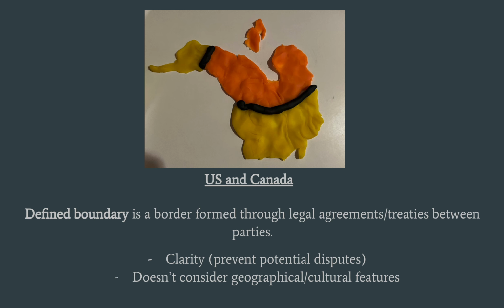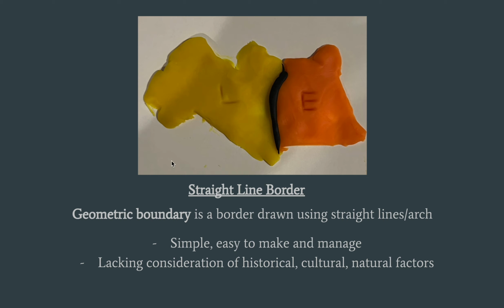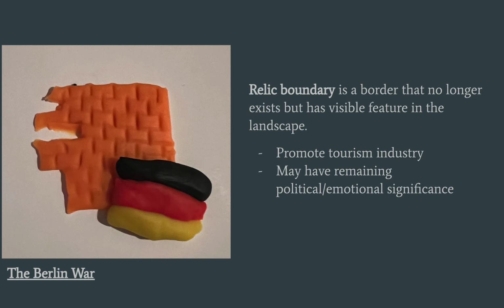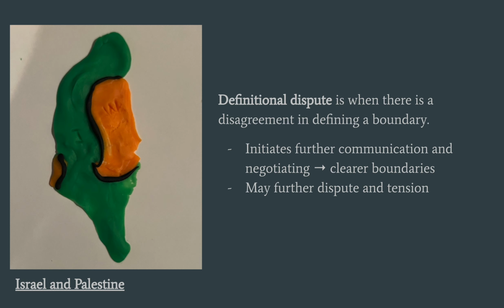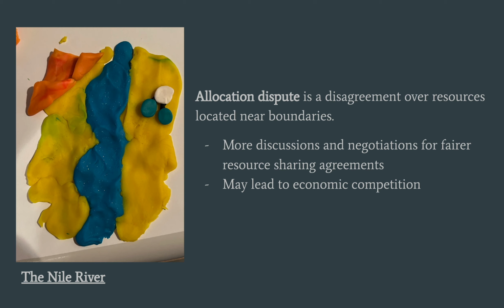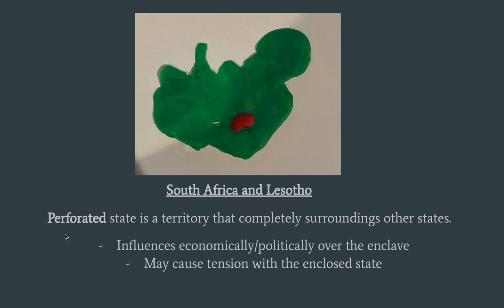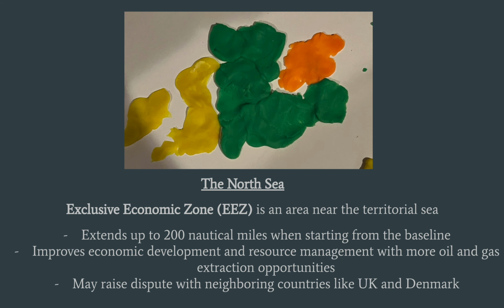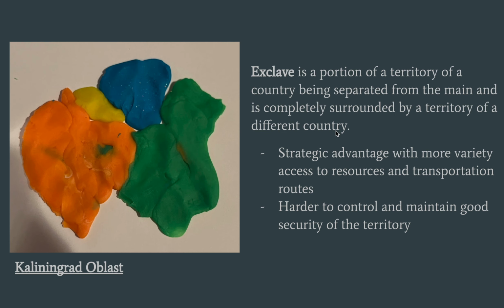Borders and Boundaries